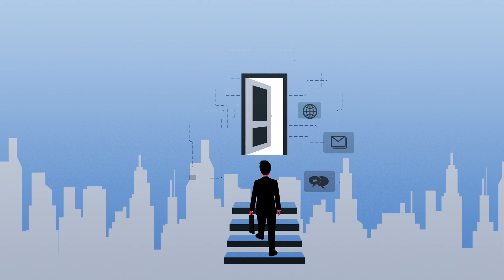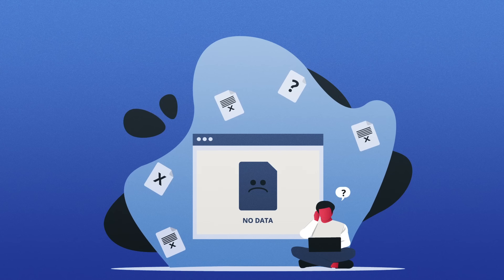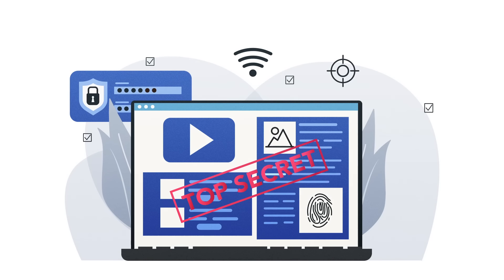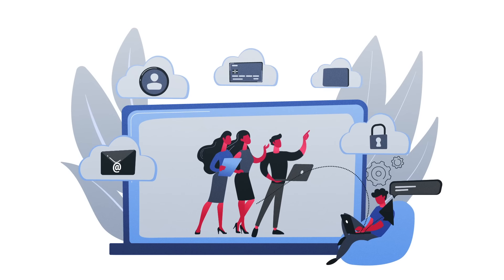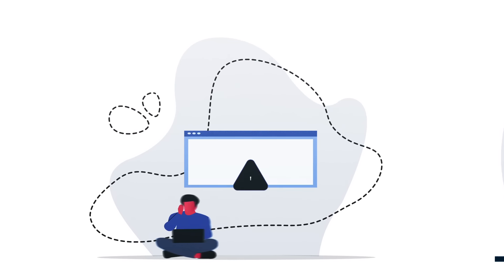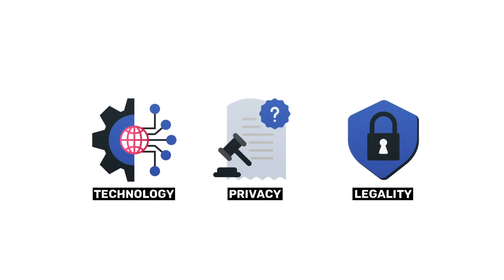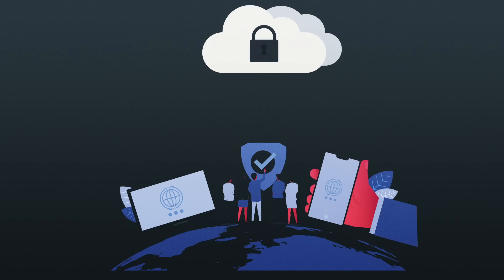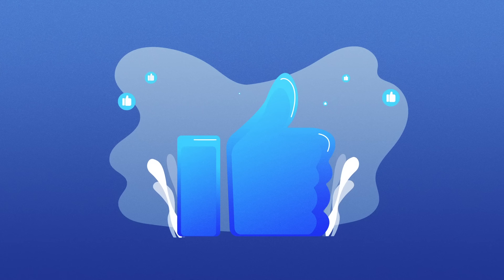What Are The SECRETS of The WEB? - Factify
What Are The SECRETS of The WEB?
Factify

🌐 What Are The Secrets of The Web? Dive deep with us into the enigmatic abyss of the internet! Originating in the 1960s, the internet has long held hidden depths that only a few dare to explore. Did you know the web you interact with daily is just the tip of the iceberg?

🔍 From the visionary pioneers like Tim Berners-Lee to the emergence of the surface web, our journey takes us on a rollercoaster of digital discovery. Unveil the expansive deep web, home to unindexed treasures, private networks, and knowledge just waiting to be uncovered. Are you ready to discover the vast majority of the internet that remains hidden from standard search engines?

🕸️ But there's a deeper mystery! The notorious dark web, a minuscule but significant portion, remains shrouded in myth and intrigue. From encrypted networks to the rise of Bitcoin, journey with us as we unravel the truths and myths behind this hidden realm. Remember, not everything is as it seems!

🔐 Anonymity, cryptocurrencies, ethical dilemmas – our exploration will challenge your perspective on privacy, technology, and freedom. Navigate this enigmatic landscape with us, and let's decode the mysteries of the secret web together!